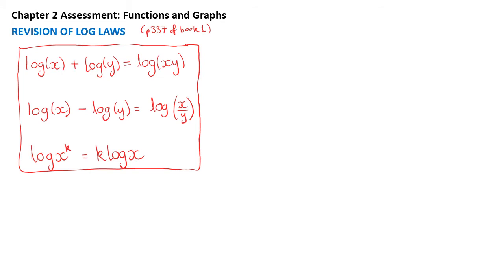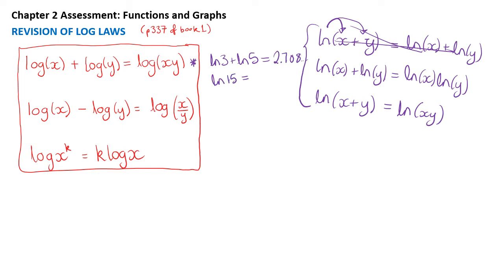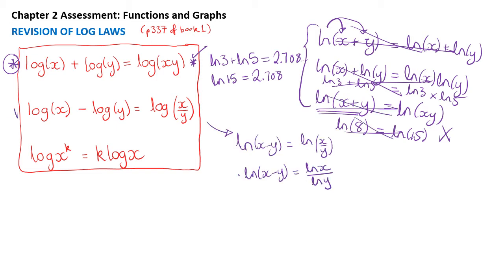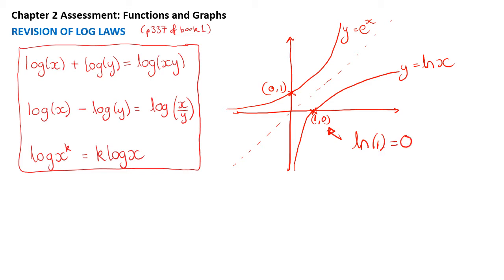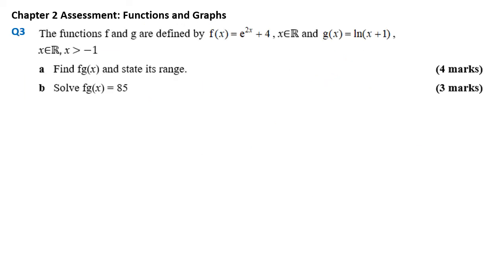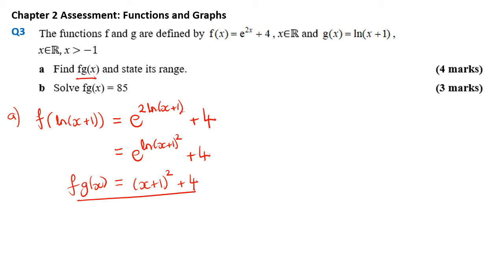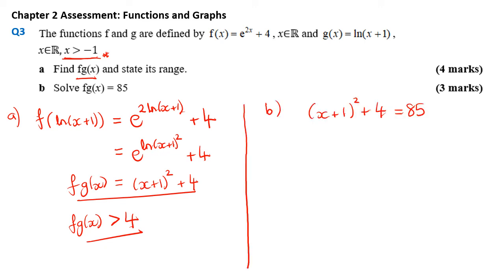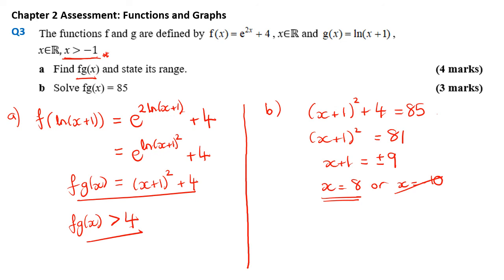Assessed Task Q3